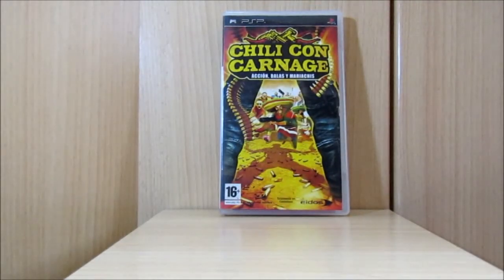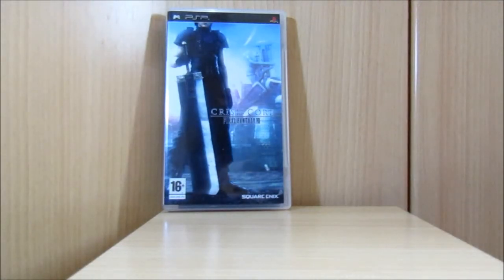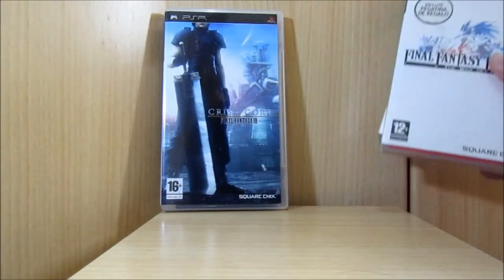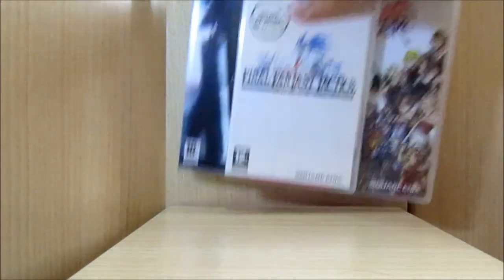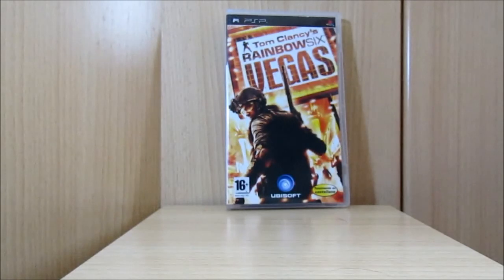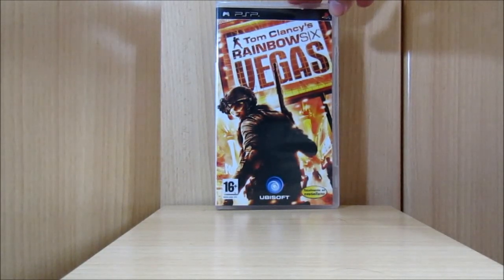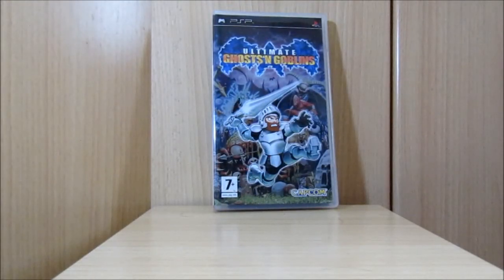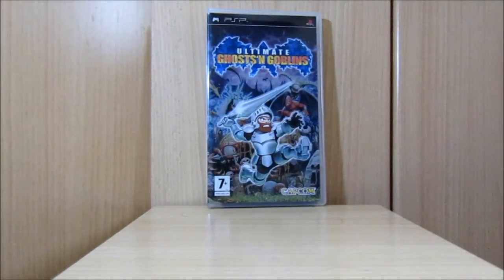Leocolt's PSP Collection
In this video I'll be showcasing my 94 physical PSP games while also sharing my brief thoughts on them. I hope you can bear with my terrible english and enjoy the video (english CC are available) . Maybe you'll get to know some underrated game you didn't know existed or... maybe not.